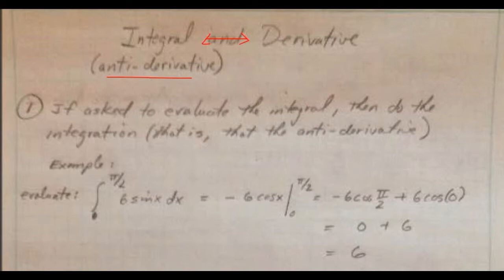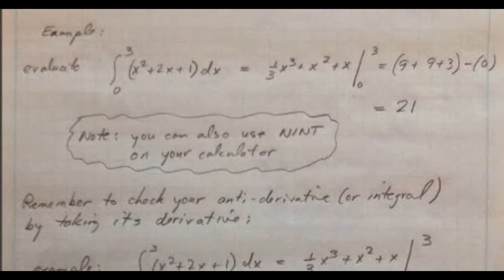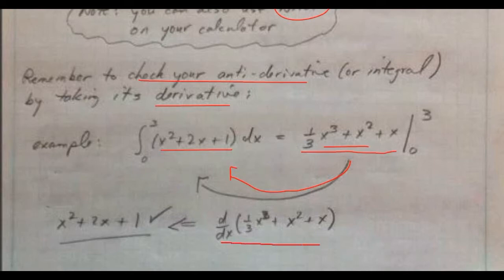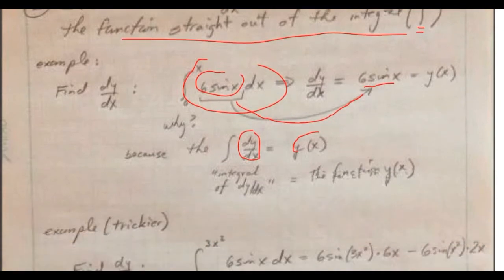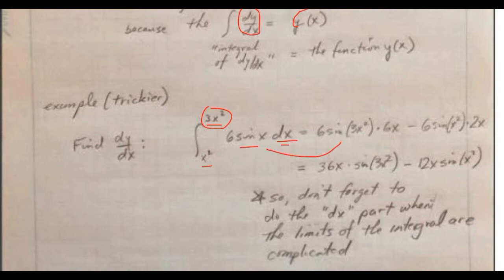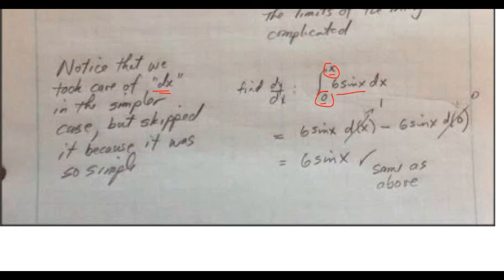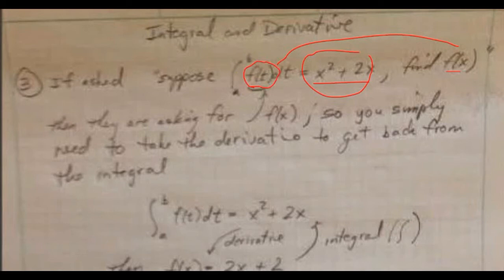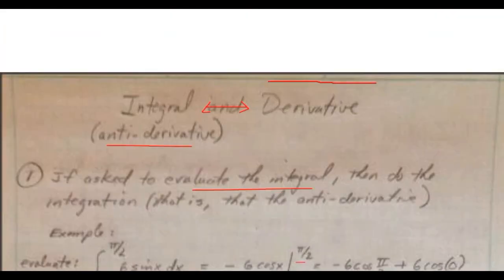Gonc Ch5 derivative and integral 3types